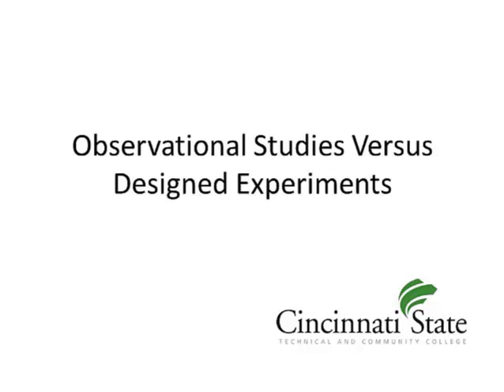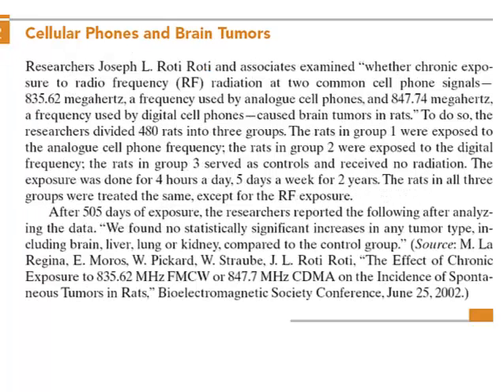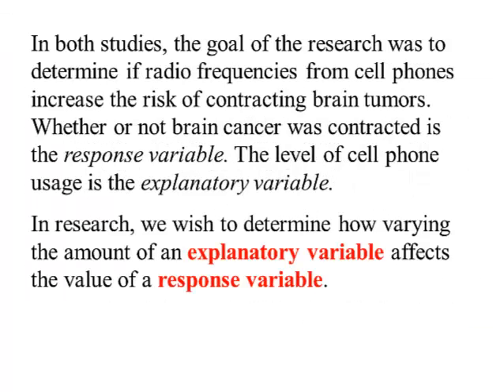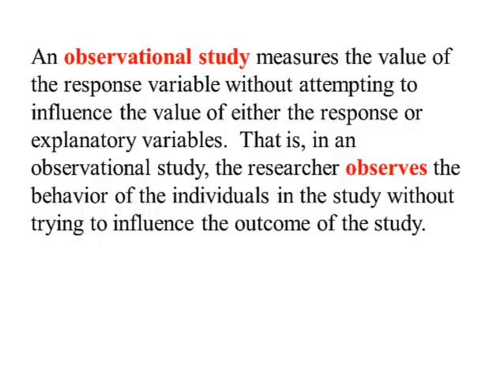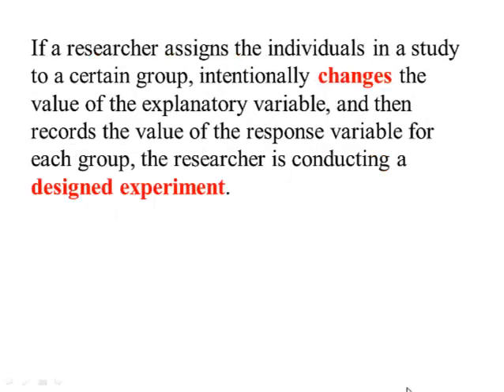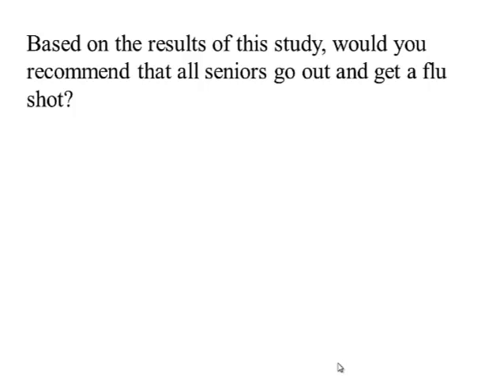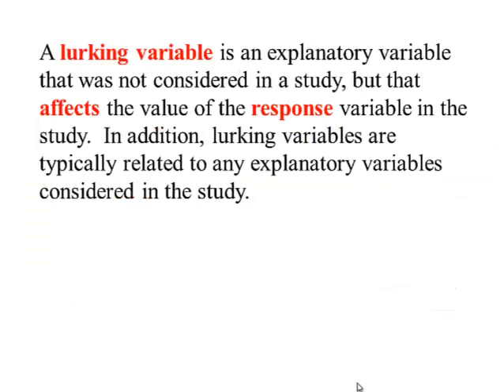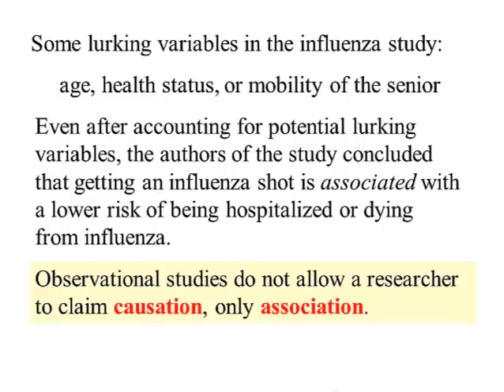Observational Studies vs. Designed Experiments Part 1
This video is first video of two illustrating the difference between observational studies and designed experiments.